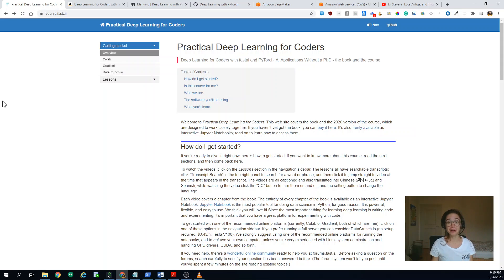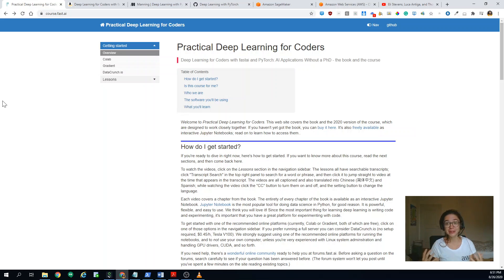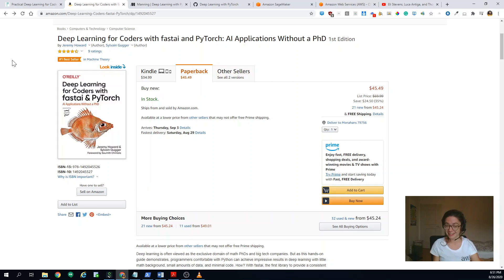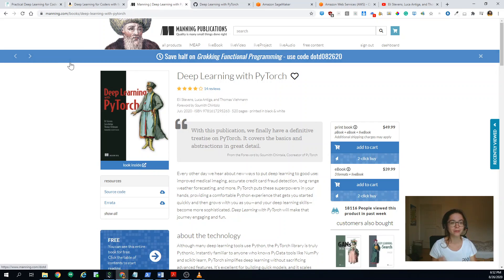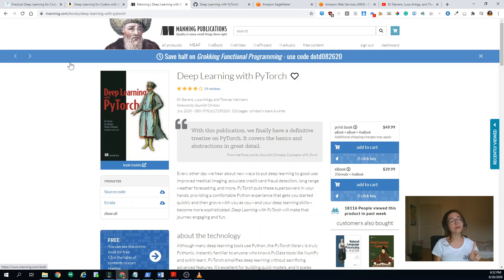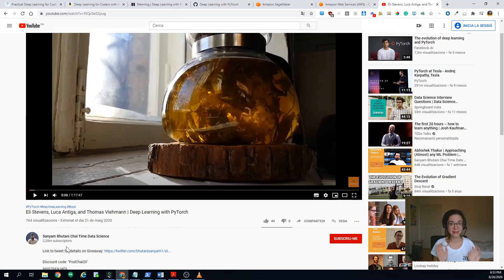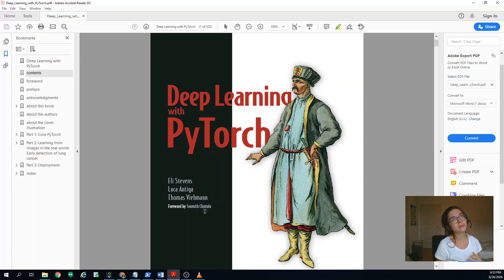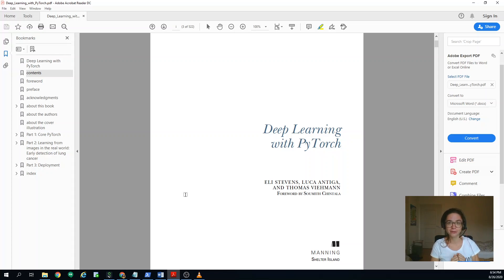Deep Learning with Pytorch - p1ch0: Why you should read this book?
Deep Learning with Pytorch (2nd Edition) is an amazing resource to get started with Pytorch. Join me in my 10-days of covid-19 self-isolation and let's read together this amazing book.

Fastai book